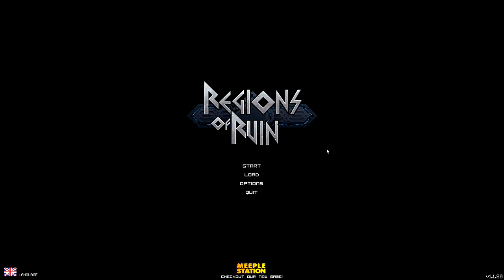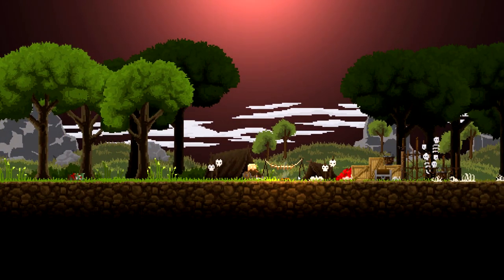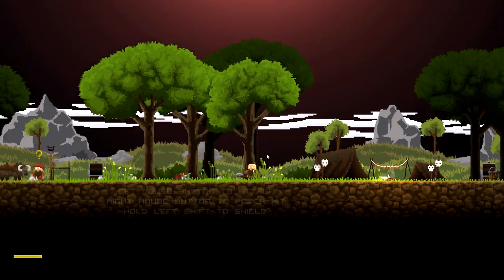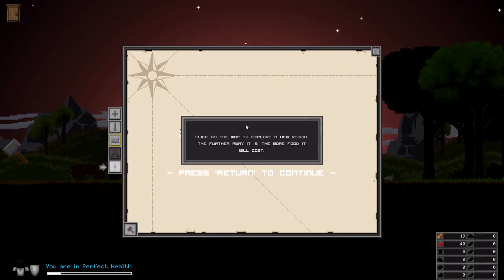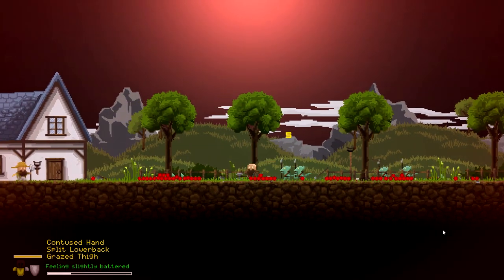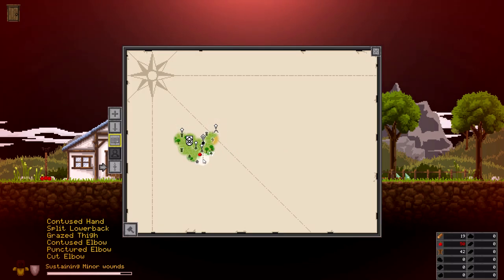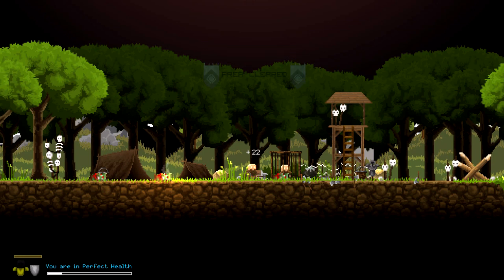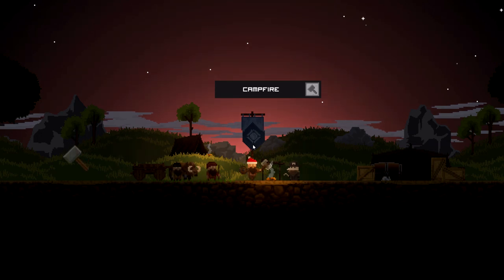I Am The Hero | Regions of Ruin Let's Play Ep 1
Regions of Ruin has really surprised me!  A fantastic side scrolling rpg with base building, resource gathering and sieges.  I hope you enjoy my gameplay series.

► Regions Of Ruin Game Description:
Regions of Ruin is a 2D pixel side-scrolling RPG with town-building, where you explore, fight and build into an open world that progressively challenges you and your settlement, and threatens the extinction of the dwarven race.